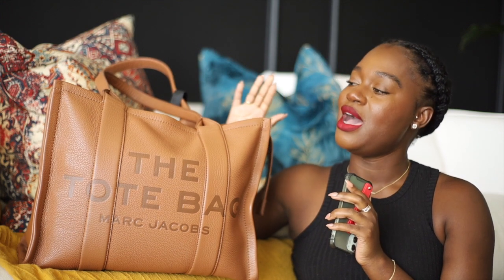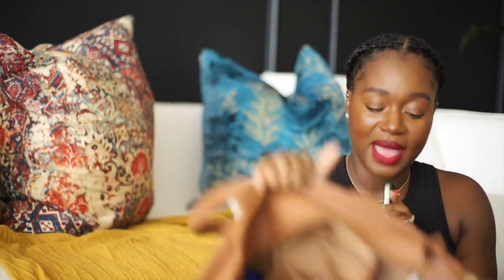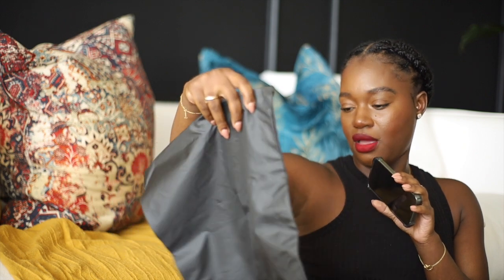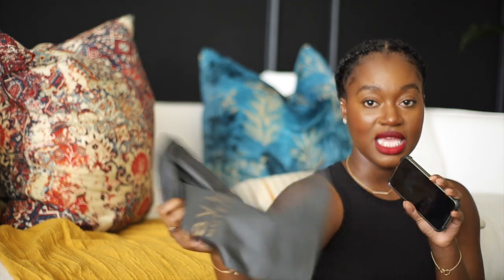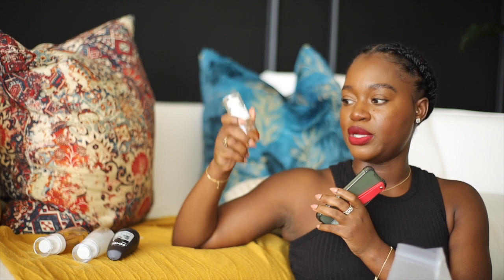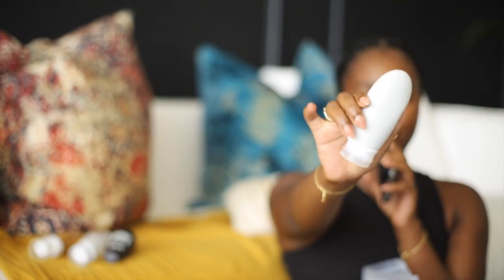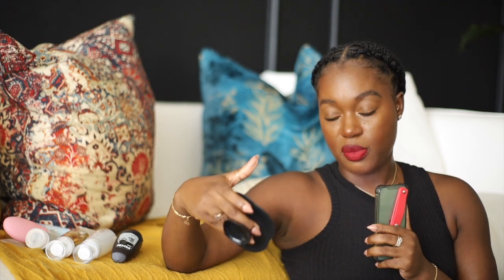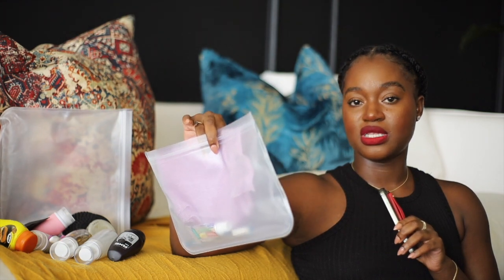everything I need in my personal travel bag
This is everything I carry with me in my large Marc Jacob's The Tote Bag in the color Argan to travel on planes. Everything including personal hygiene products, minis, and electronics for content creating.